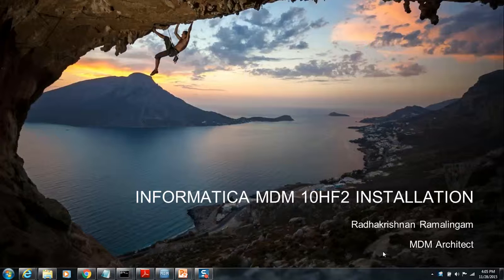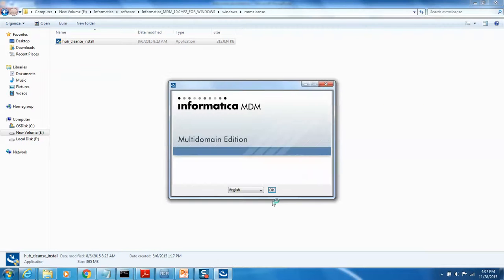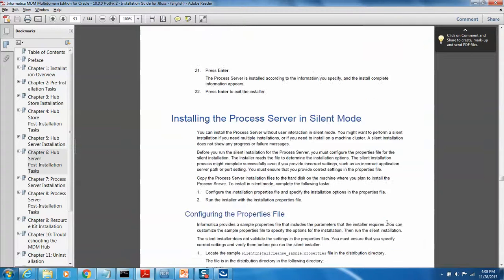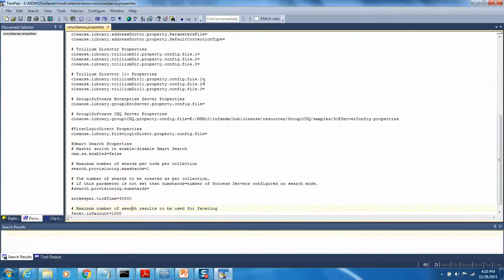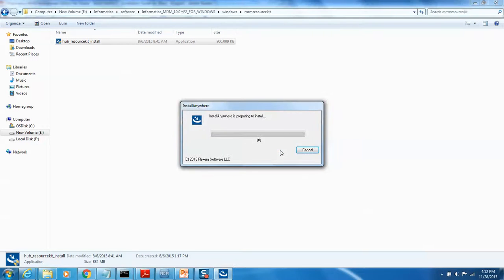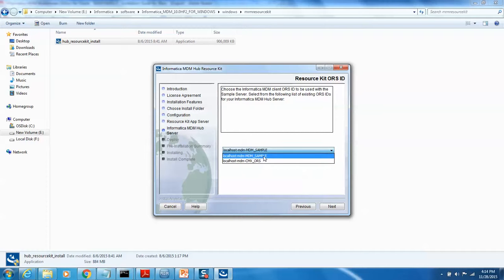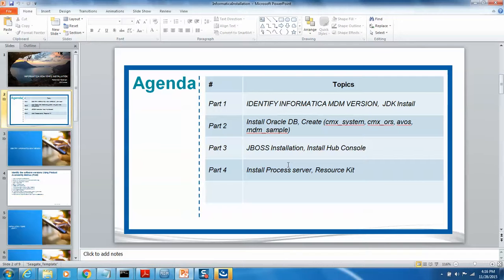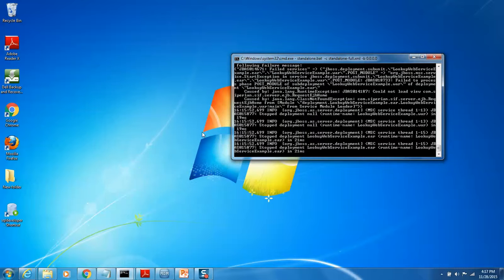Part 4 Informatica MDM 10 HF2 Installation on Windows - Process Server, Resource Kit Installation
Step by Step Instructions on  Installing Process Server and Resource Kit.

Part 1 Informatica MDM 10 HF2 Installation on Windows - PAM, JDK
Part 2 Informatica MDM 10 HF2  Installation on Windows -  Database, Create Schema
Part 3 Informatica MDM 10 HF2 Installation on Windows - JBOSS and  MDM Hub Installation